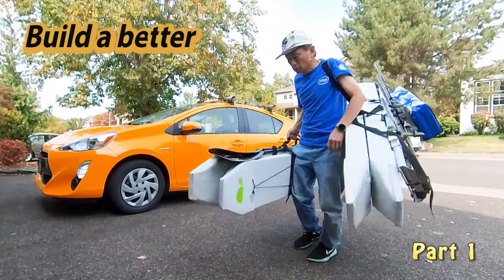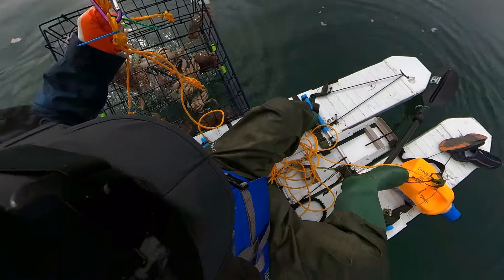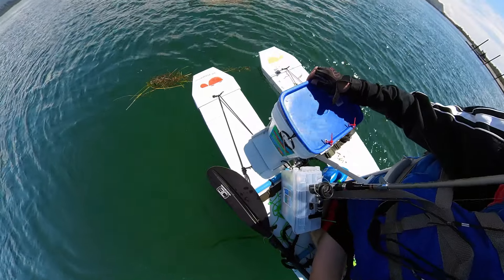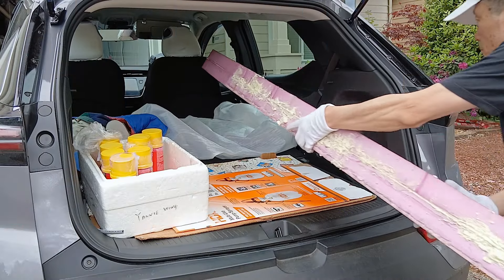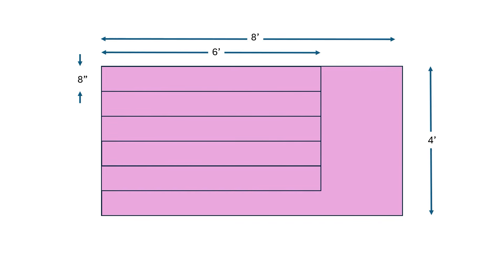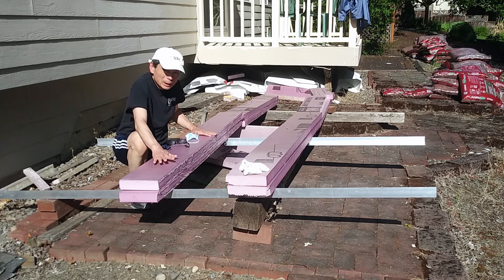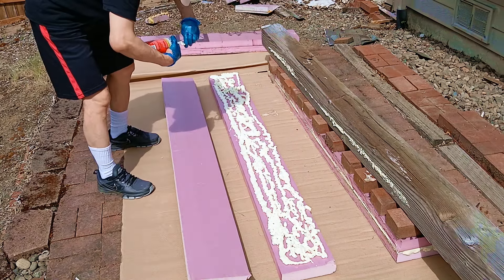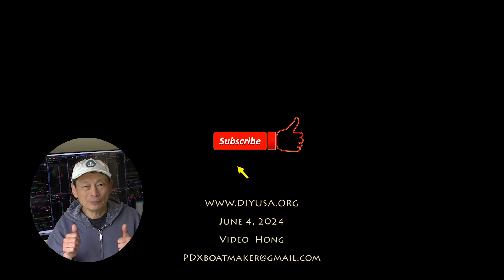Build a better pontoon boat - Gen 6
I hope this updated pontoon design will meet my needs for the next few years. I will share how I build this boat in this video series, and I will release the boat plan on my web